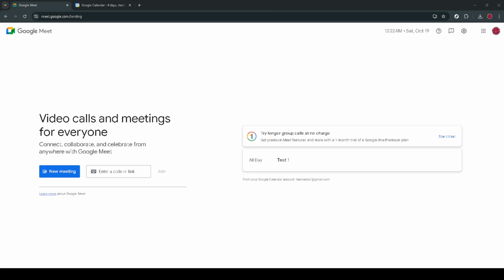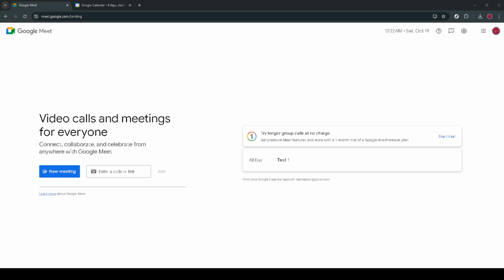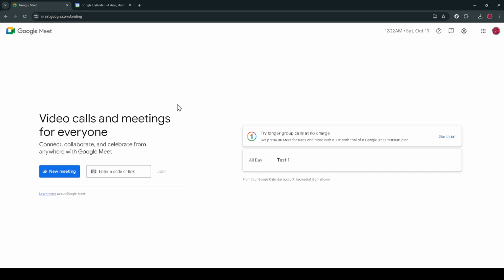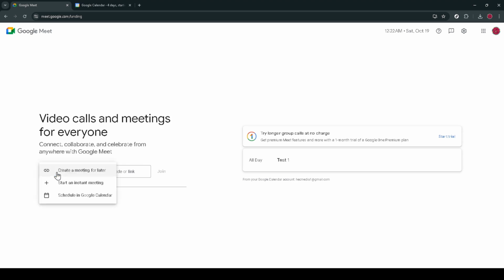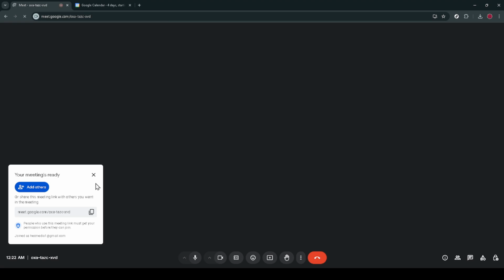How to Open Camera on Google Meet (Full 2024 Guide)